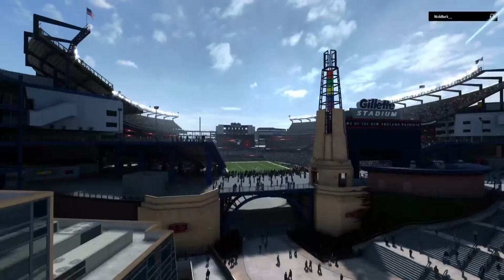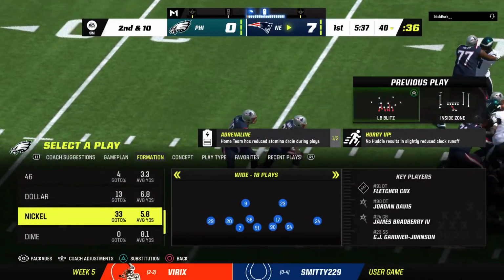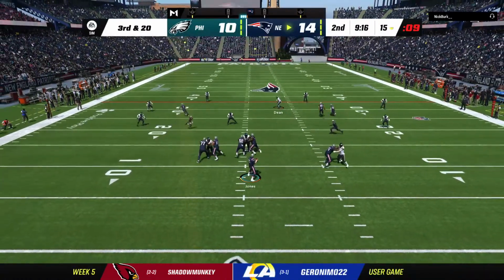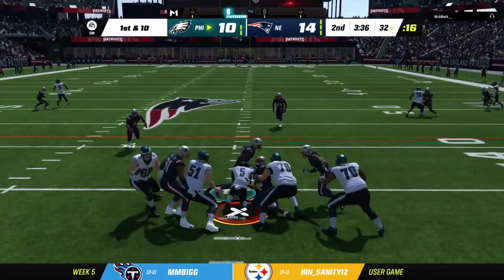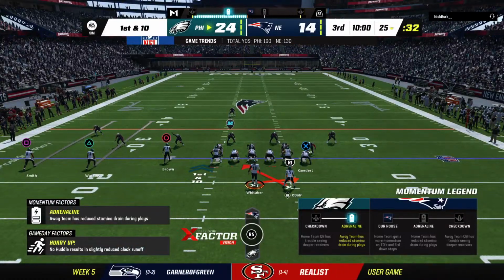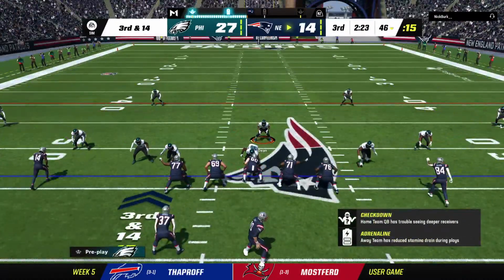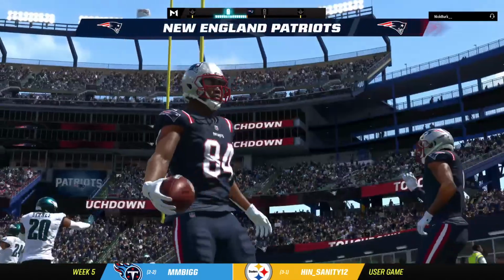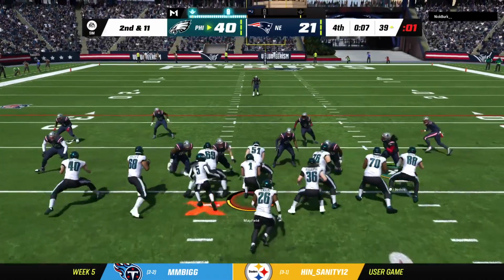T220r S2: WK5 PHI vs NE